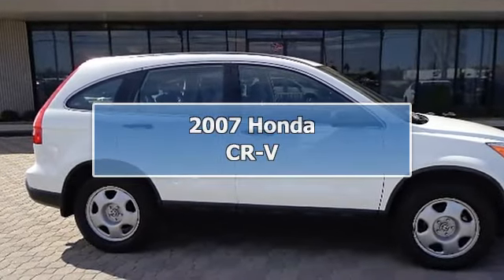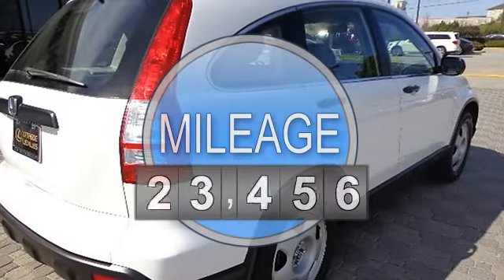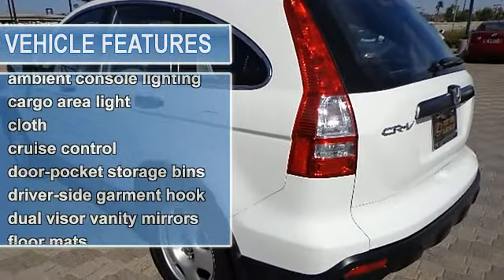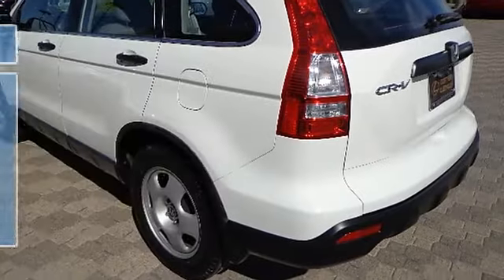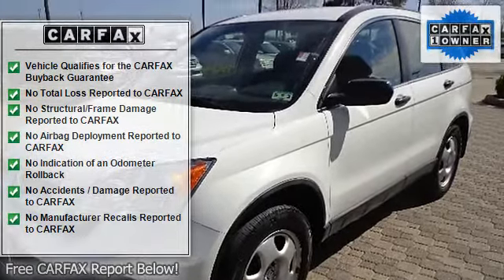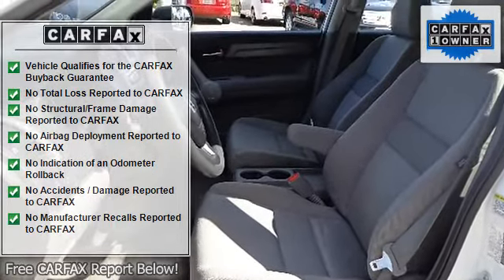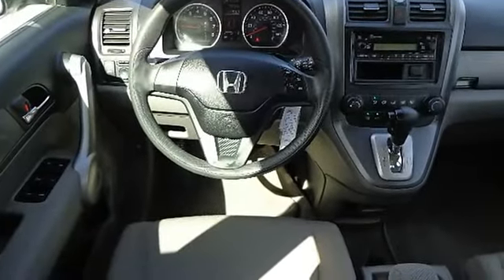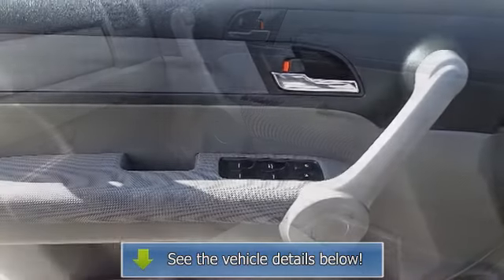2007 Honda CR-V - Northside Lexus - Houston, TX 77090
Northside Lexus
17925 North Freeway

For Sale: 2007 Honda CR-V
VIN: JHLRE38377C032917
Engine: 4 Cylinder Engine 2.4L/0
Drivetrain: Front Wheel Drive
Transmission: 5-Speed A/T
Mileage: 86,075
Color: White (exterior) Gray (interior)